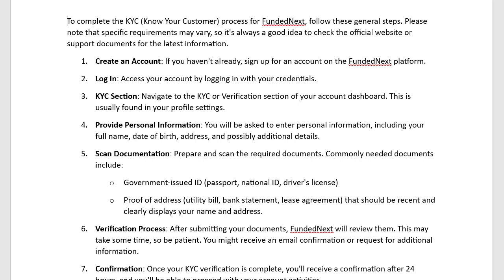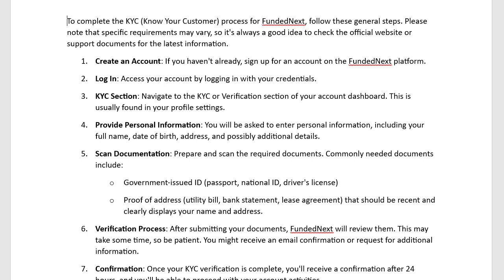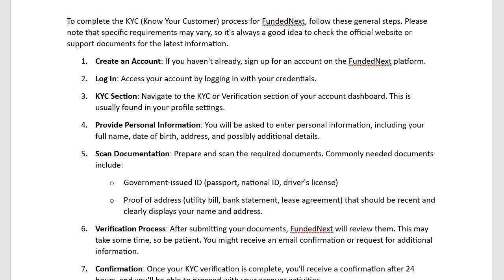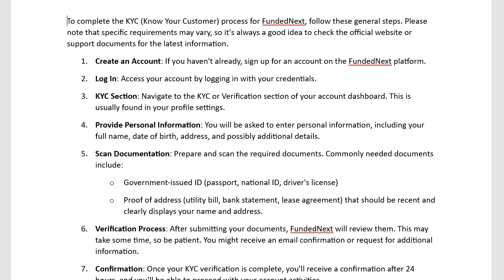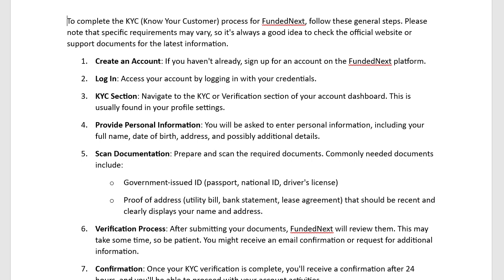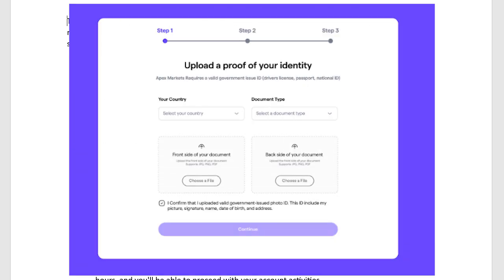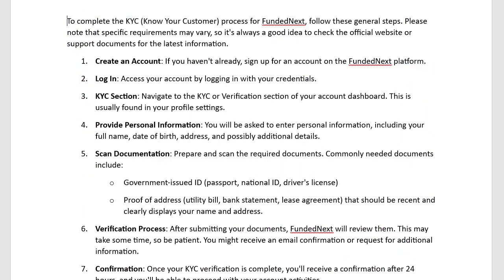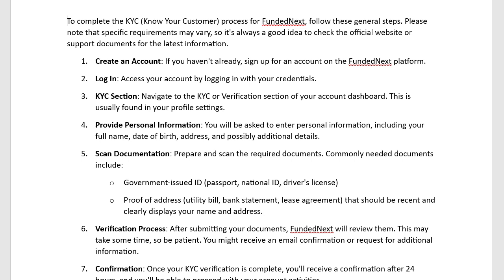How To Do KYC In FundedNext And Submit Documents Properly For Verfication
How To Do KYC In FundedNext – Need to complete KYC verification in FundedNext? In this video, we’ll guide you through the KYC process, from submitting your ID and documentation to finalizing your account verification.